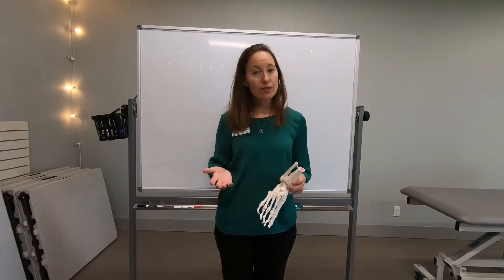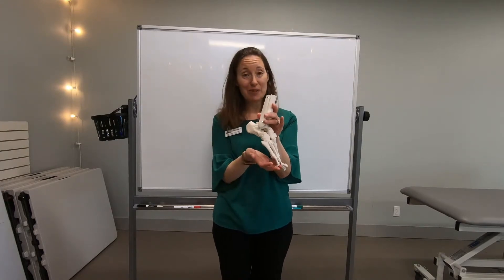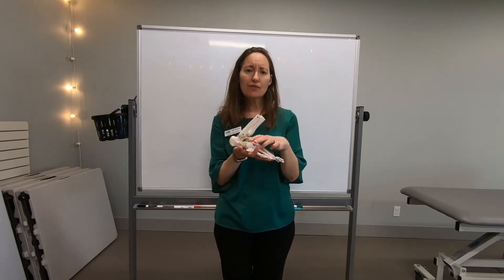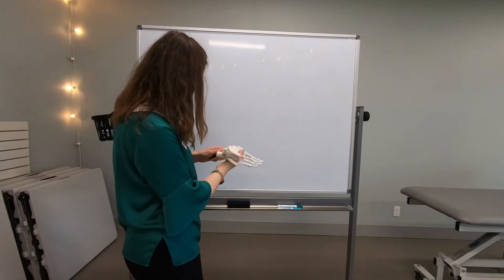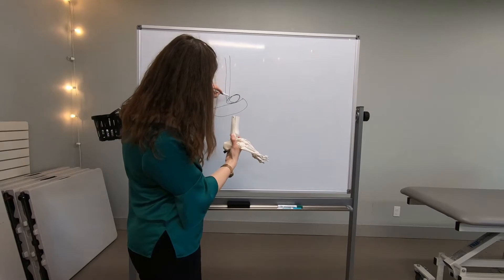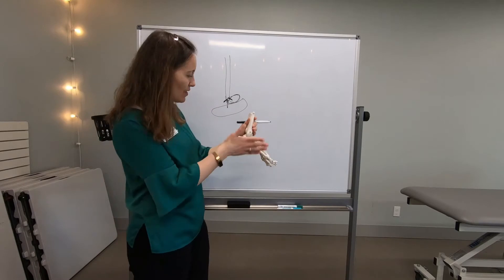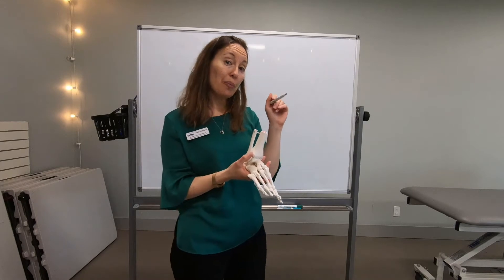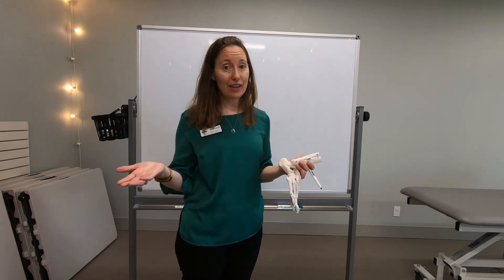Anatomy of Ankle Sprains/Rolled Ankles and Torn Ligament in Ankles | Pain Science Physical Therapy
Pain Science Physical Therapy lead physical therapist Dr. Orit Hickman explains ankle sprains or "rolled ankle", a common diagnosis we receive in the clinic. They are often caused by a torn ligament in ankles. Ligaments are tissue that connect bones to each other to make them stable and prevent them from separating too far from each other. Those these can heal, even after healing they can remain a bit stretchier and more liable to be sprained again; however, certain physical therapy exercises we will discuss in a later video can help prevent that from happening.

If you would like to learn more about physical therapy exercises or issues about ligament and muscle health, or if you would like to meet with a physical therapist for more personalized help, visit our